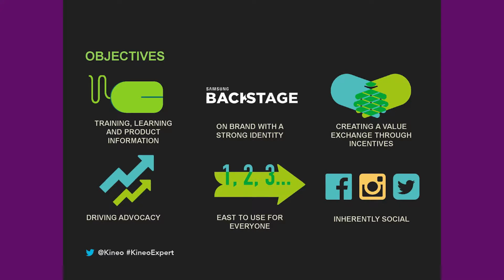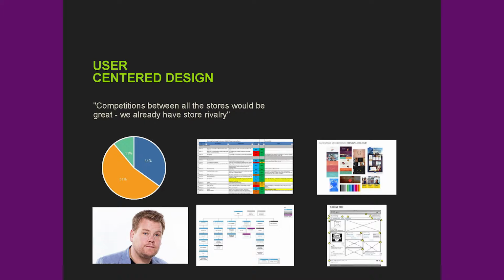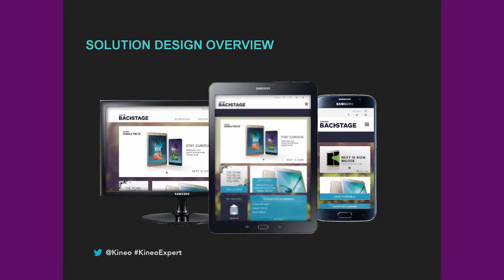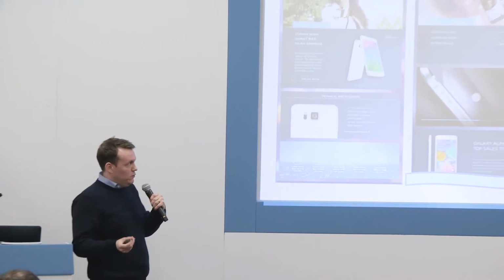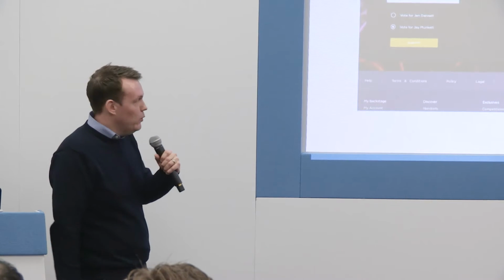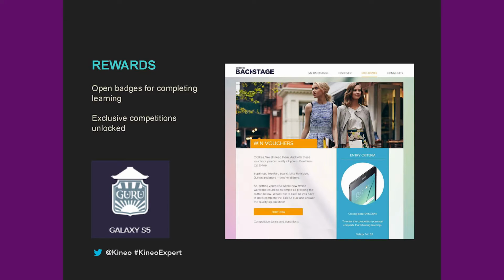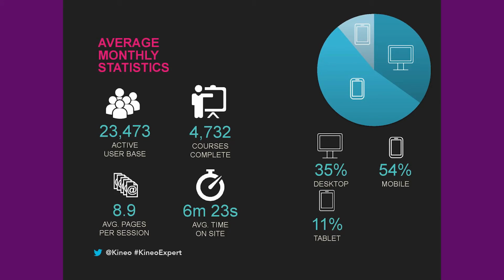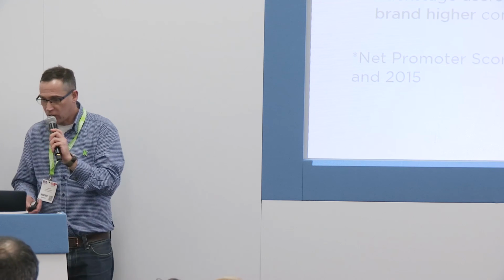LT2016 Free Seminars - LMS in a changing digital world: how to engage tech-savvy learners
LMS in a changing digital world: how to engage tech-savvy learners
When your LMS user is your client, it really focuses you to create a great experience! See what Iris and City & Guilds Kineo achieved with Samsung for their retail platform. We'll be sharing fresh approaches to the LMS that create real engagement in a tech-savvy world, including high end UX, mobile, digital badges, rewards, games, ecommerce and social learning.

This session is relevant to both extended enterprise and internal LMS audiences - so come along and say goodbye to dull LMSs!

Learn how to activate your audience to drive engagement
Find out about the latest LMS concepts and functionality
Gain insight into delivering learning to an external audience.

Speaker: Lewis John, Solutions Consultant, City & Guilds Kineo.

Lewis has been working in the digital media industry for over 25 years, with a strong focus on UX design, web and learning technologies. He supports a range of City & Guilds Kineo clients, from Samsung to the Football Association, to help realise their learning solution requirements.

Lewis’ experience includes being Internet Manager for The Body Shop for several years, helping establish the company’s online presence and launching their first ecommerce service in the US.